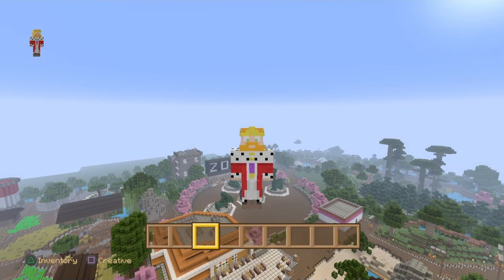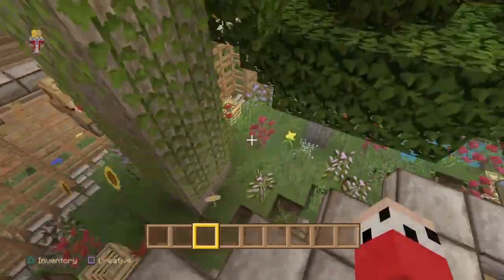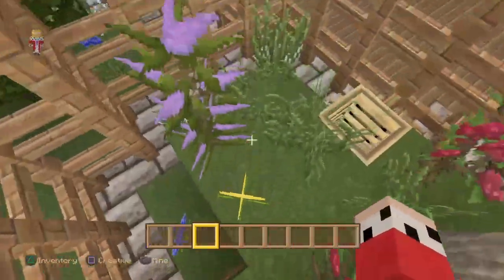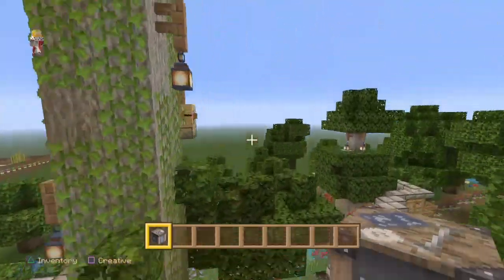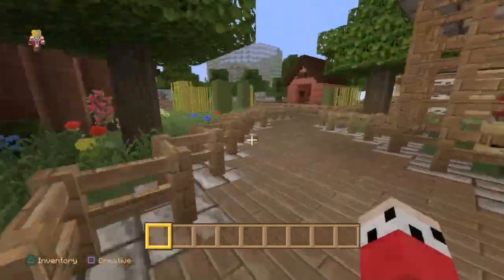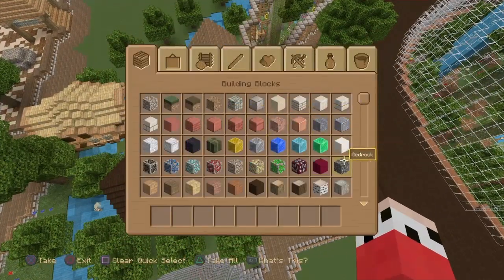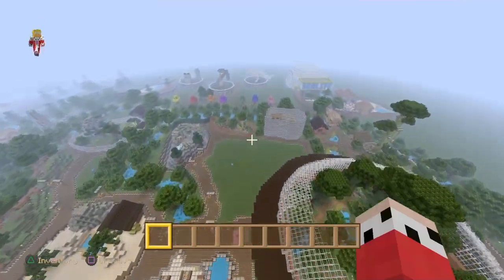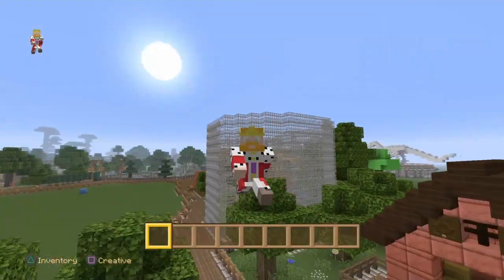Minecraft :: Lets Build A Zoo :: Bee Enclosure + Recording Fail :: E57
I messed up the recording again :(. Regardless we started with a really cool
bee enclosure. When we transfer in the new version will have bee nest, hives and actually flying bees. but we have to settle for this for now.

Find my music down below

BRAND NEW MICROPHONE DETAILS DOWN BELOW!
Contender recording microphone
Purchase on amazon

Gaming Equipment List Down Below

Musetex Gaming P.C
Mechanical Key Board

TakeYourShirt14

Cheers Guys.